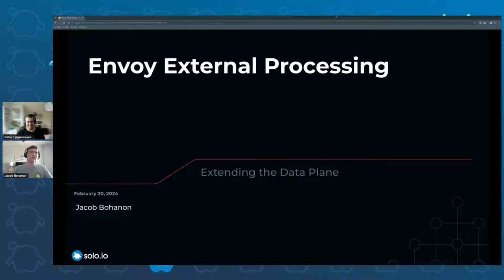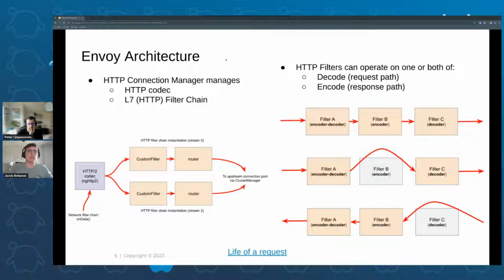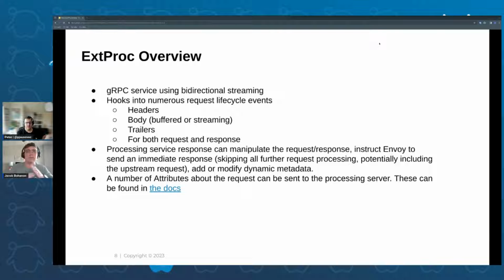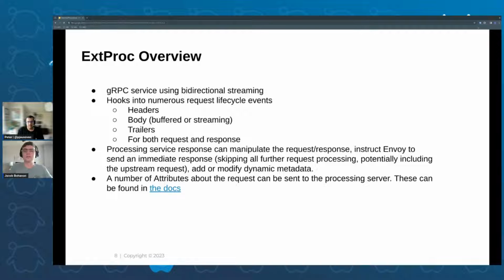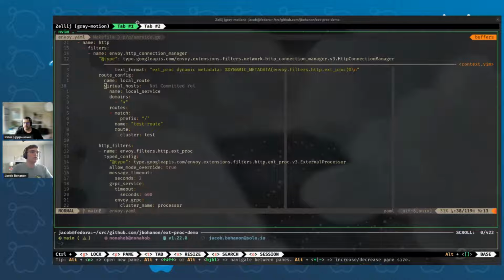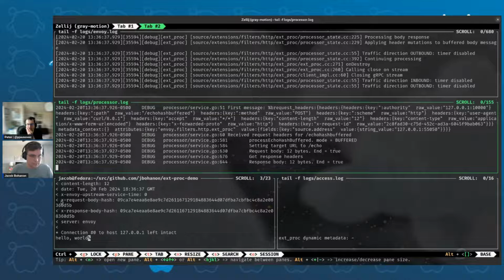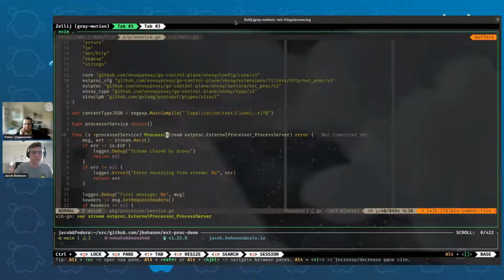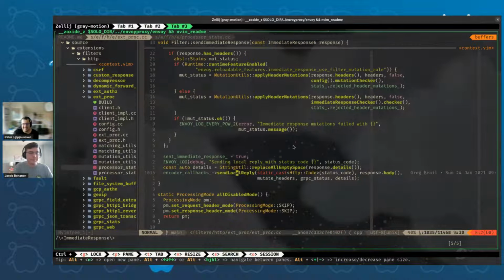Extend Your Data Plane Out-of-Process Using Envoy’s External Processing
Data path programmability has been a key tool that network admins have used to change traffic behavior or add custom business logic without relying on those capabilities being core to the proxy. Envoy proxy has supported Lua and Wasm extensions, but the external processing filter in Envoy provides a new way to achieve this functionality.

The external processing filter in the Envoy proxy presents unique opportunities to implement new integrations right on the edge. By implementing the gRPC API for external processing, users can slot useful integrations, from security to observability, directly into the Envoy filter chain.

In this episode, Jacob Bohanon (Senior Software Engineer) will discuss Envoy architecture and present a sample use case for an external processing filter and server.